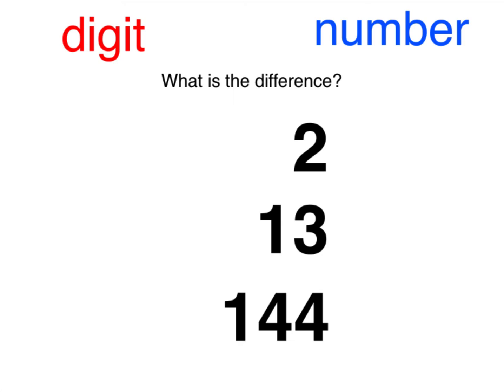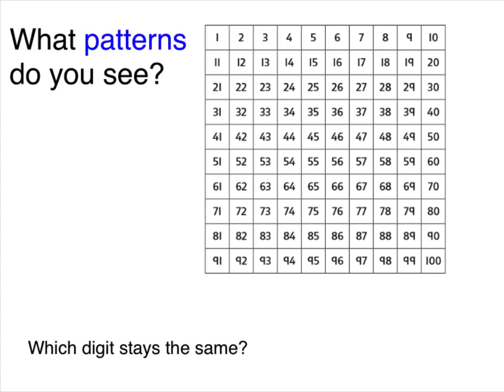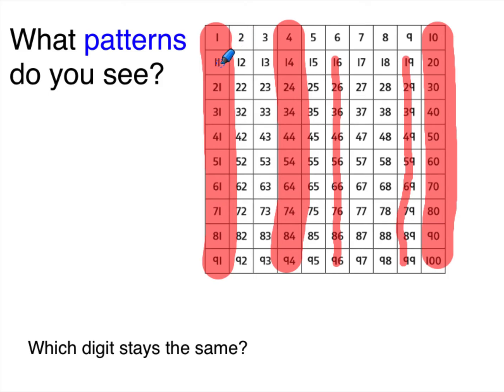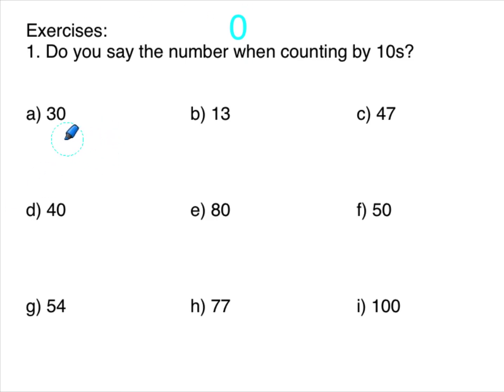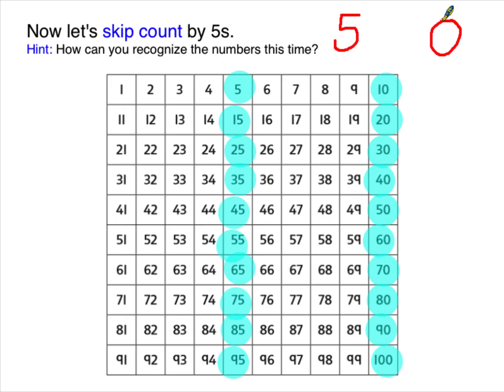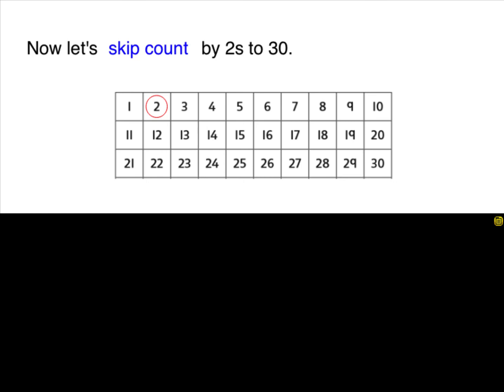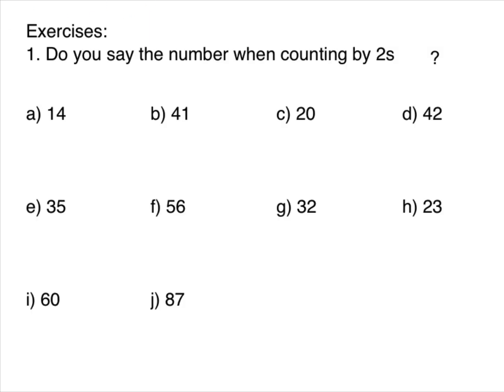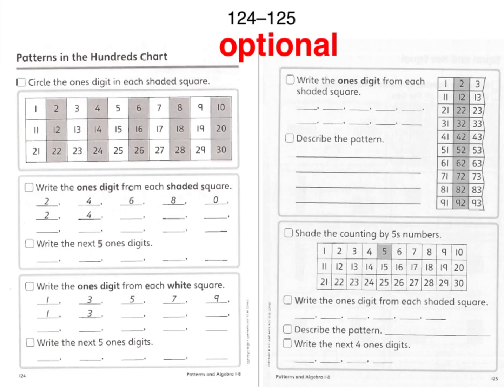PA 1 8 patterns in the hundreds chart